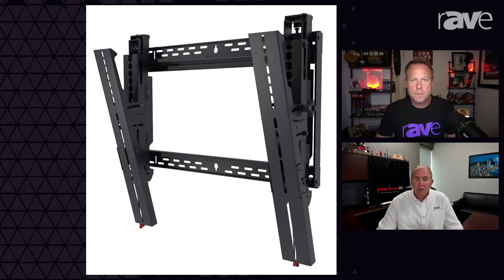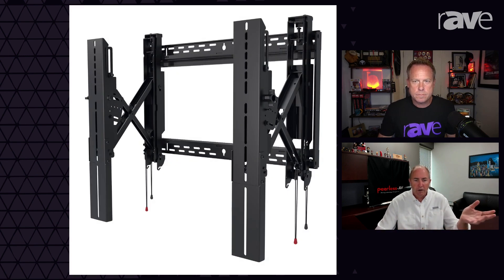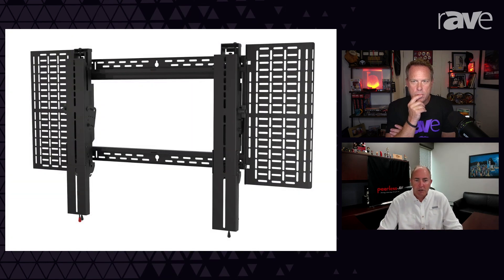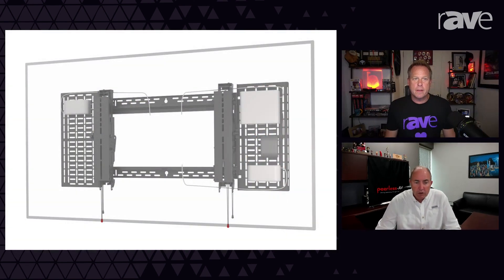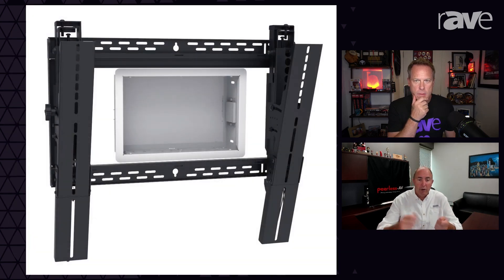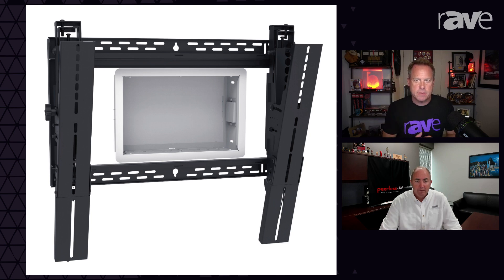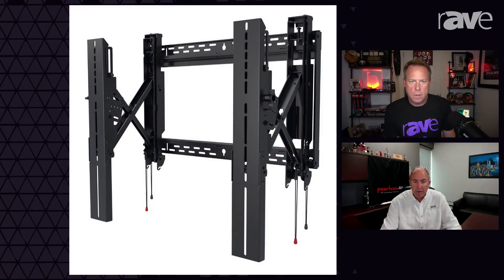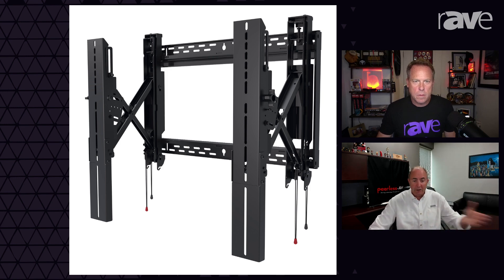The Peerless-AV STS650 Monitor Mount Includes AV Gear Racking and Won a 2024 Readers’ Choice Award!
Peerless-AV’s STS650 Universal Scissor Wall Mount debuted in 2023 and immediately became a hit with AV integrators and end users alike due to its unique ability to allow for AV gear to be racked behind it professionally (sans cable ties). Peerless-AV VP Sales, North America and APAC, Brian McClimans, joined the latest episode of Rants & rAVes to explain why this matters and how it ended up winning a rAVe 2024 Readers’ Choice Award.